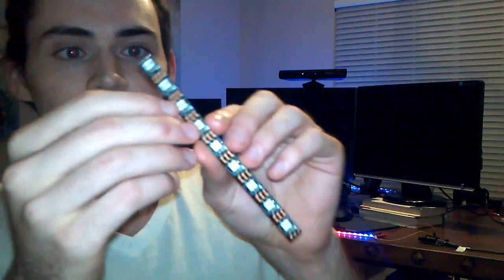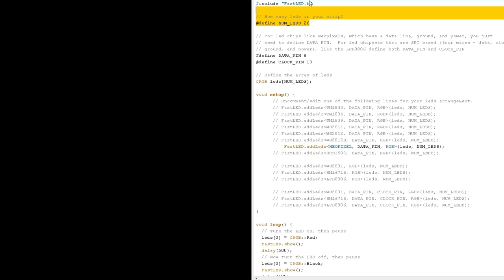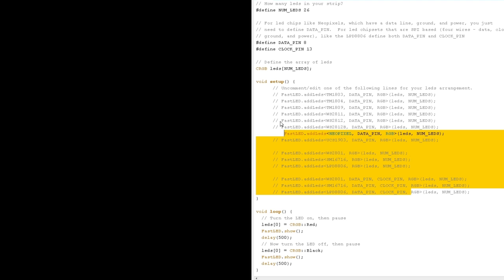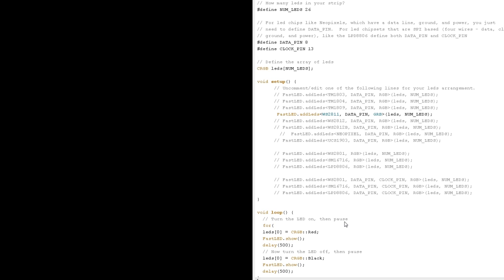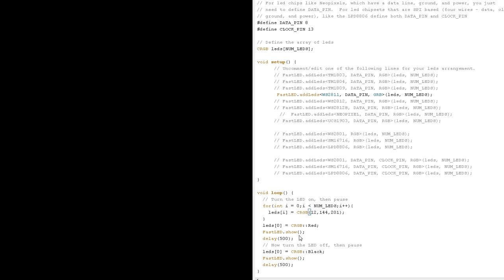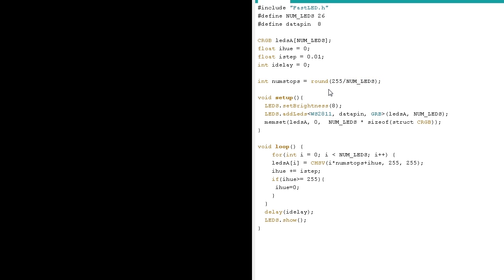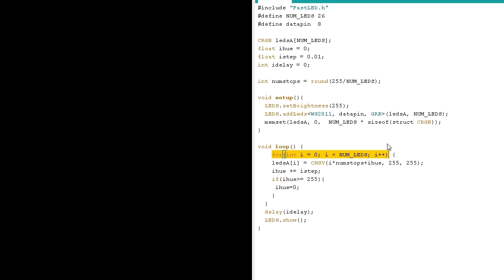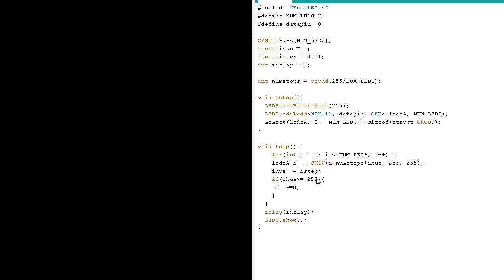Intro to FastLED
partslist:
everything from intro to arduino
ws2811, ws2812b,ws2812, or neopixel led strip
alligator clips, or soldering iron to connect the strip.

then drag and drop the folder named "FastLED" into my documents-arduino-libraries